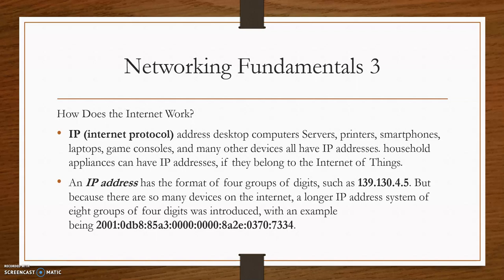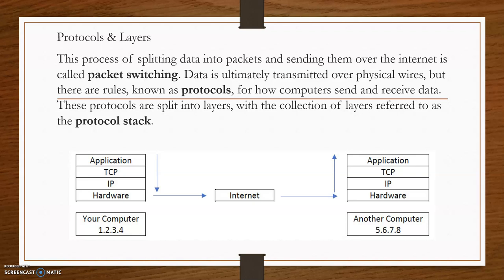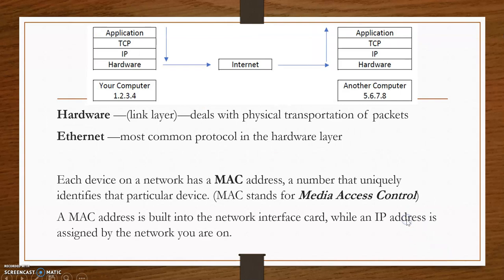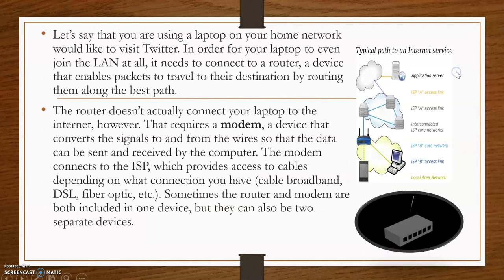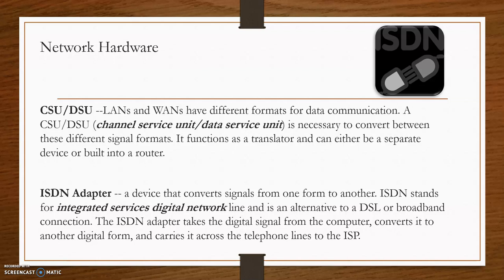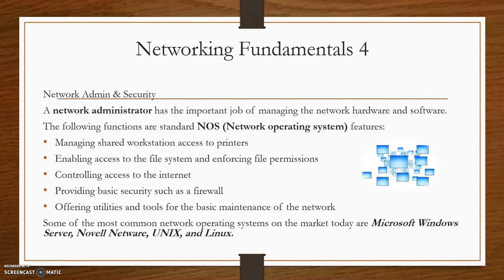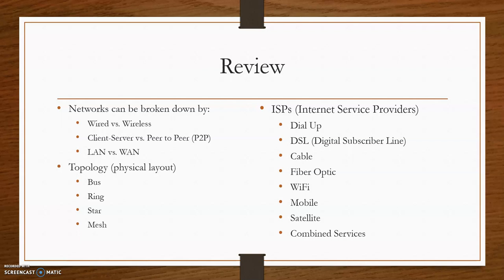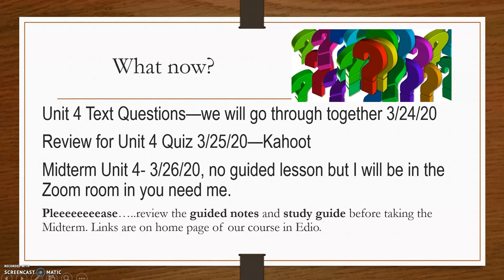Principles of Tech Unit 4 Lessons 3-4 PowerPoint